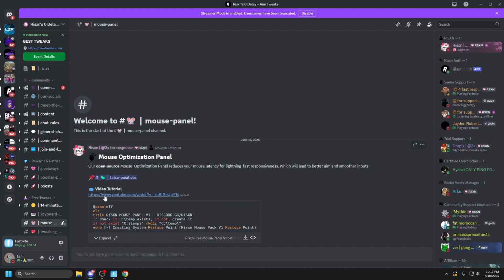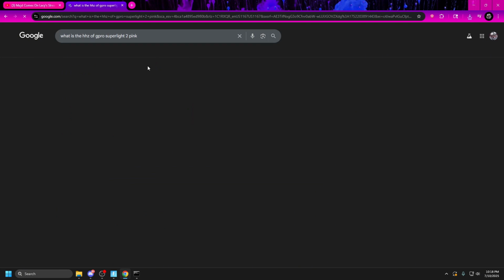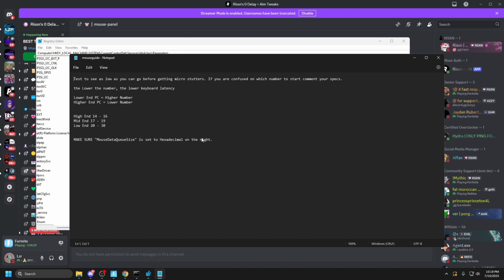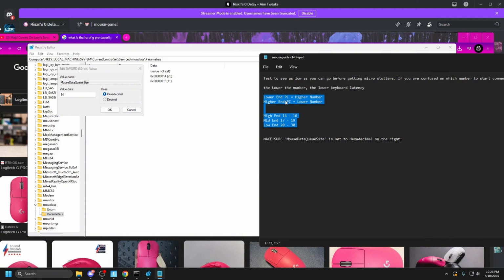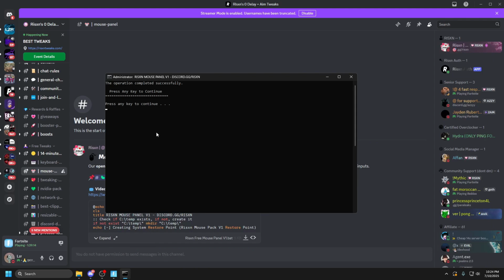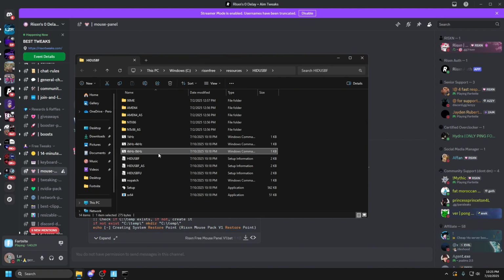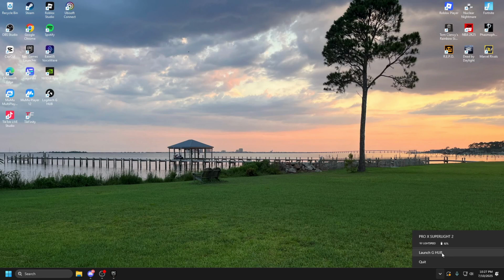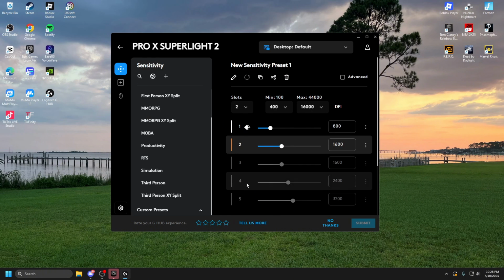HOW To Get ZERO INPUT DELAY On Your MOUSE🖱️ (FREE)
⌛Time Stamps⌛
0:00 Intro
0:53 Free mouse tweaks
6:00 other delay tweaks